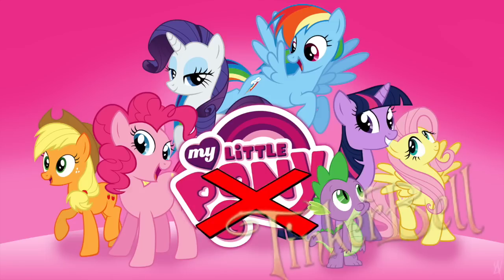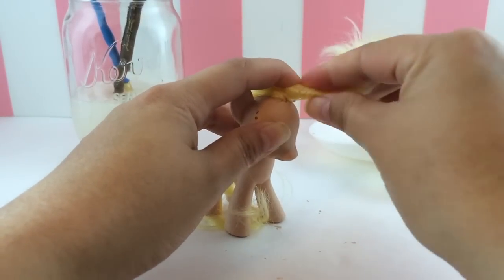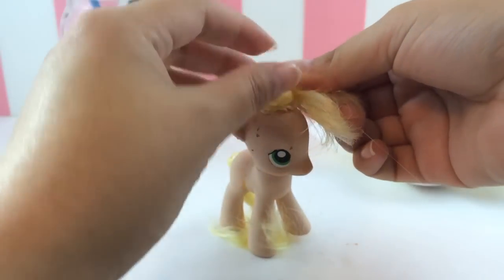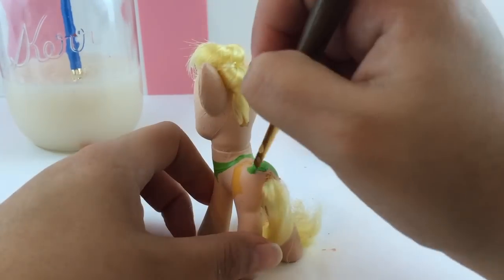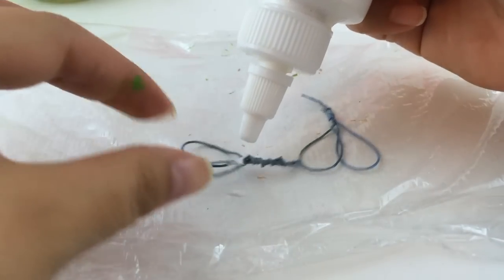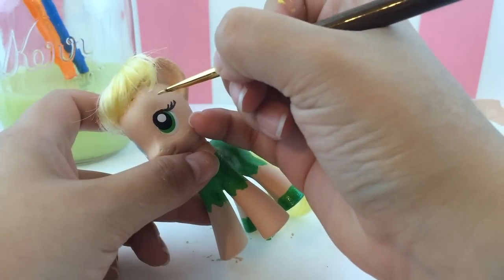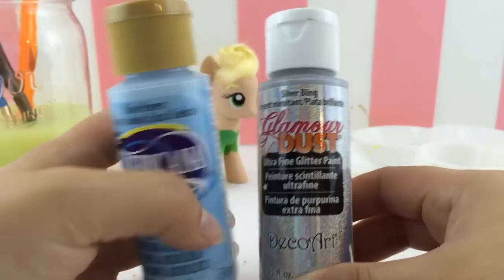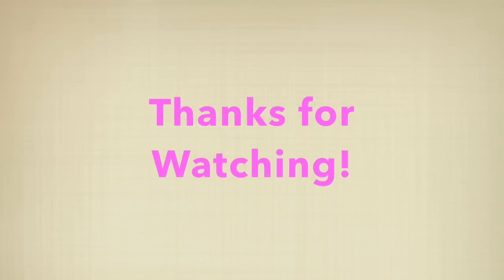Custom Tinkerbell My Little Pony - My First MLP Cutsom Tutorial Video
This is my first attempt at a custom My Little Pony (EVER!)!! I wanted to do a custom Tinkerbell My Little Pony because Tinkerbell is one of my favorite cartoon characters.

I did get some paint in the pony's tail but I was able to easily remove it with nail polish remover. I also coated the pony in a sealant after I finished painting her. The sealant will keep the paint from scratching or chipping.

Should I customize another Pony? If so, what are you ideas for who I should do next?!

Want to send Fan Mail? Guess what, you can! Mail it to the address below: